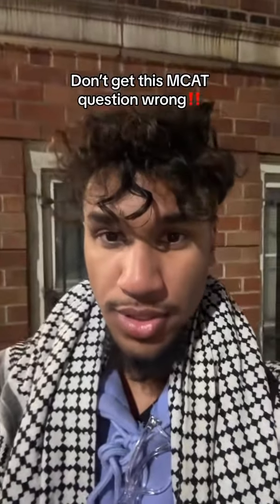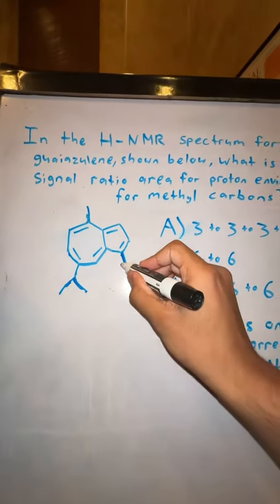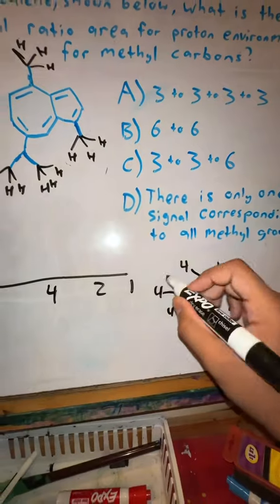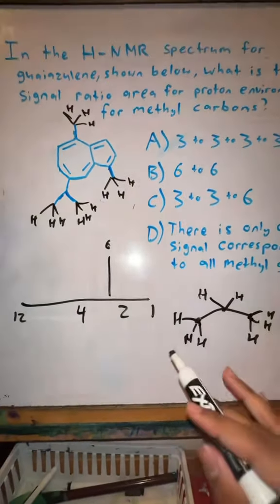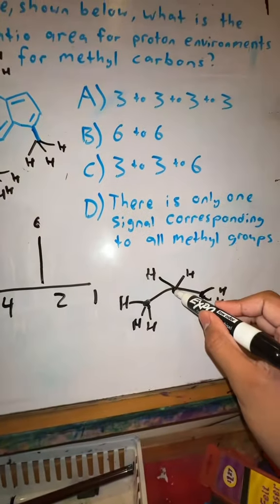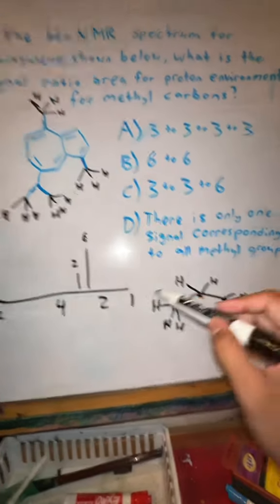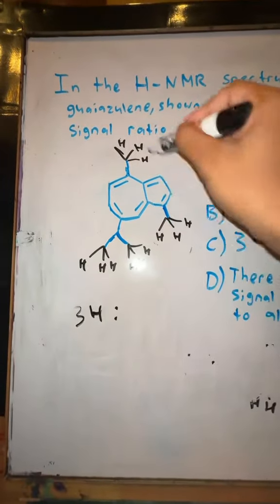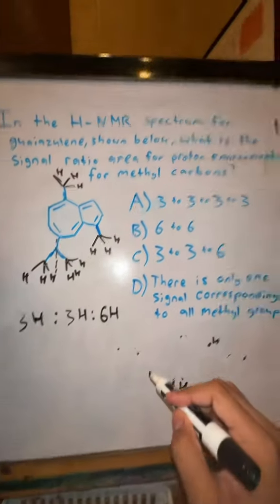HNMR organicchemistry science education stem chemistry mcatstudying premed medschool school